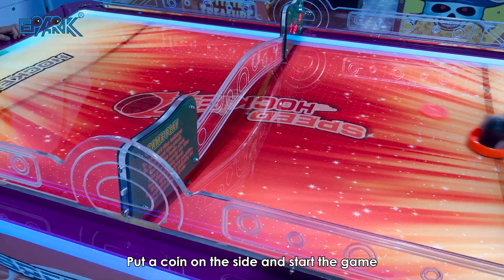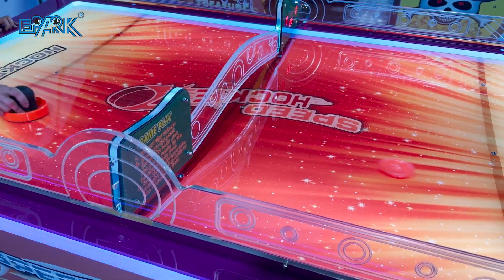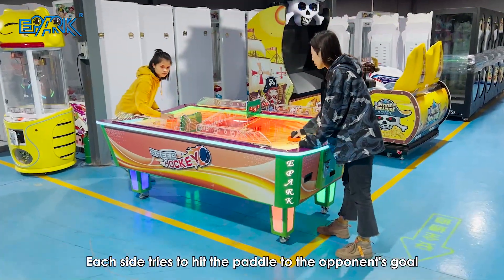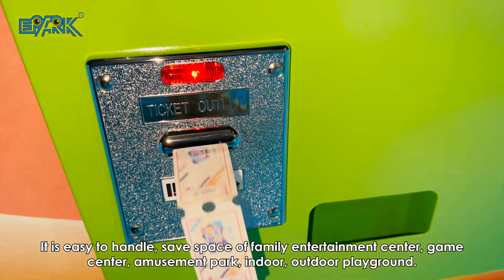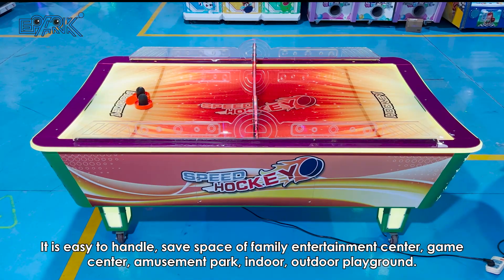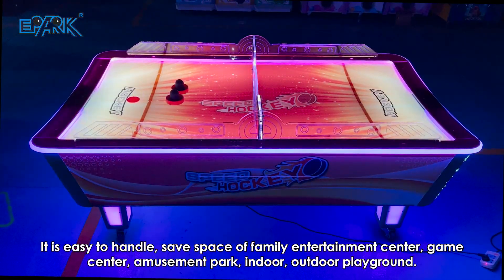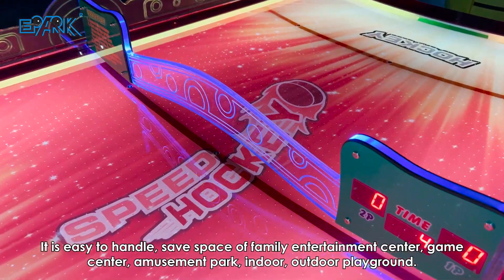EPARK Air hockey L Size, Curved Table Two Players Air Hockey Machine Coin Operated Air Hockey Table